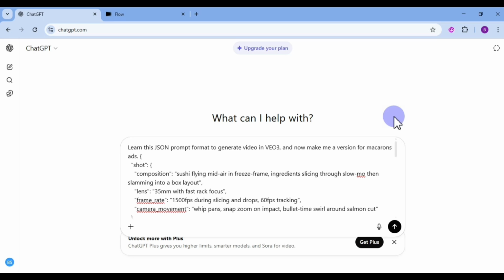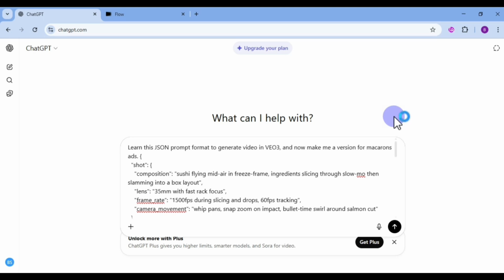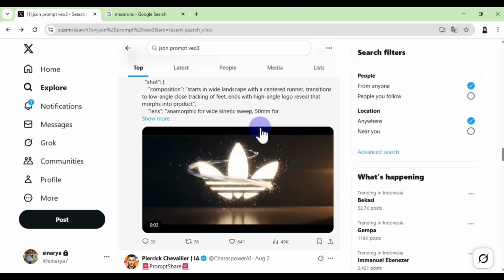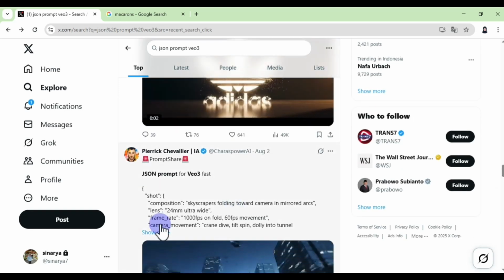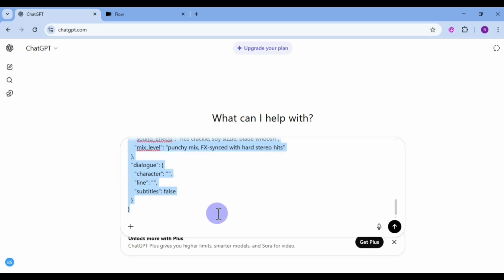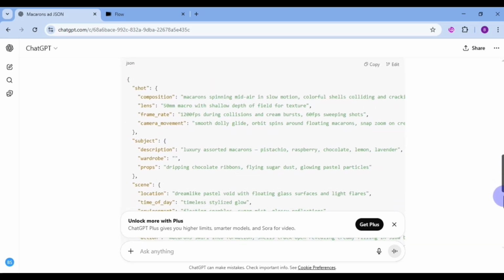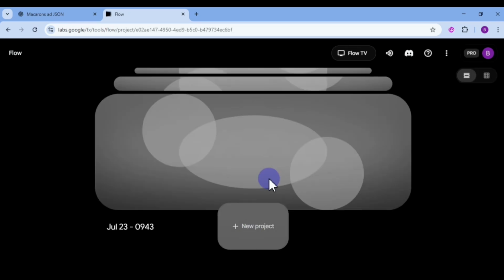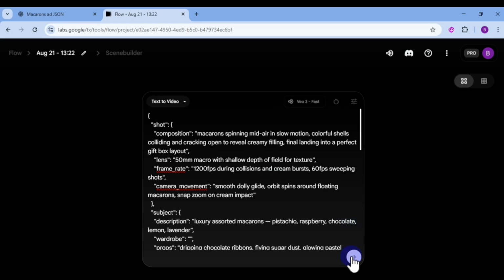⭐👍 How to Make INSANE Videos in Google Veo 3 Using Json Prompting | 2025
Learn how to create insane viral-style videos in Google Veo 3 using JSON prompting! 🚀 With just one prompt, you can generate cinematic ads, storytelling clips, and animations that look professional—without spending thousands of dollars. Perfect for content creators, marketers, and anyone who wants to make next-level AI videos fast and easy.